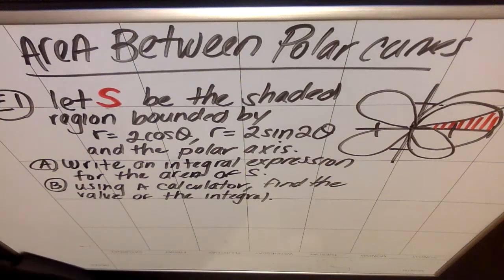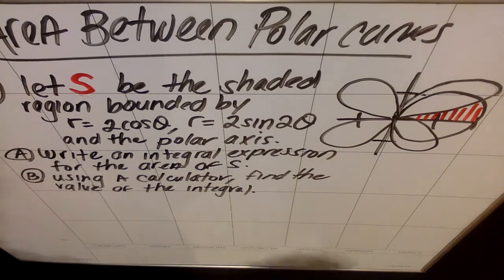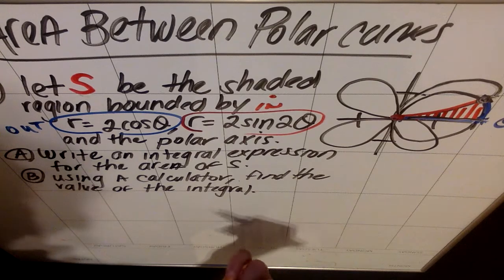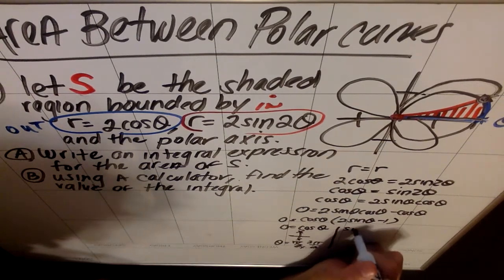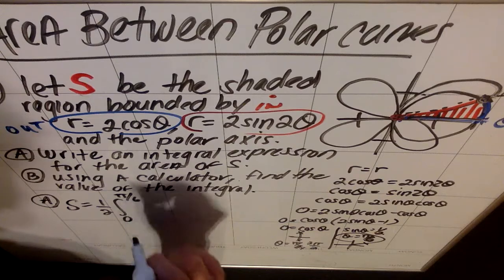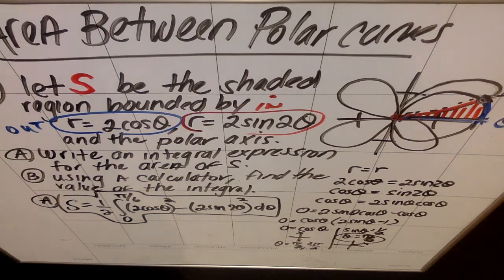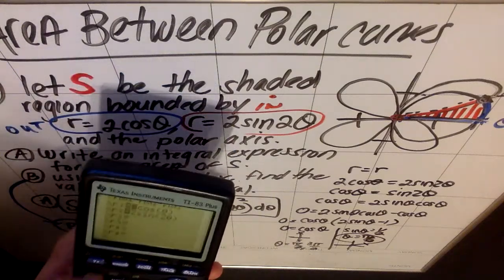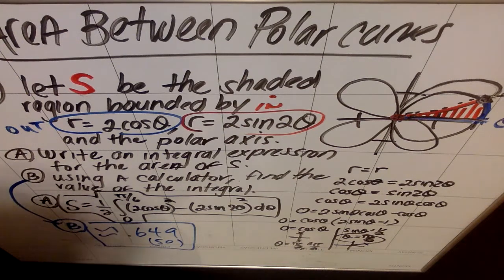APBC: Polar Area Between Curves E1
AP BC Calculus:  (Unit 7)  Area Between Polar Curves--Example 1